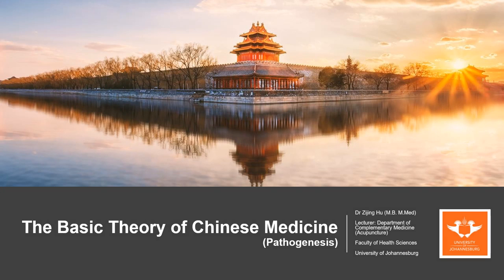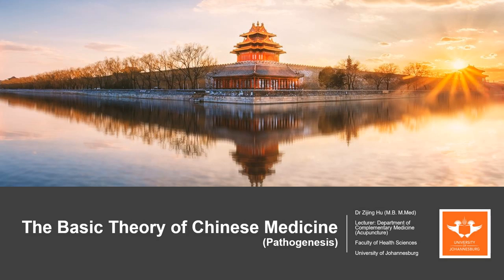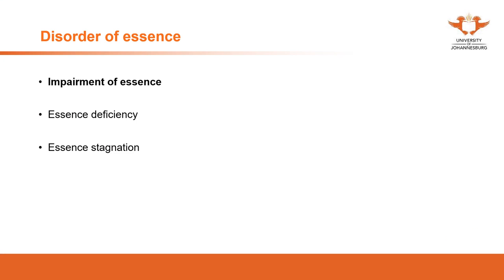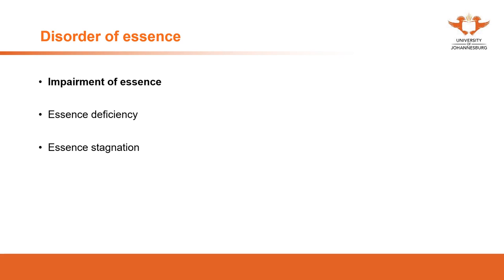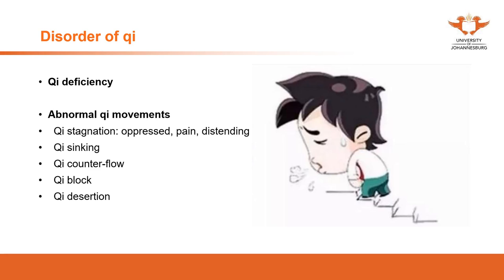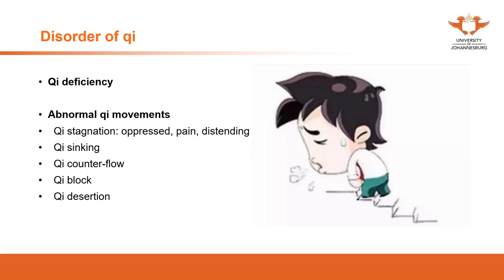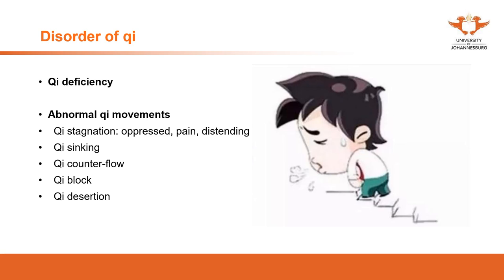151. UJ online lectures:Basic theory 47 Pathogenesis 3 Disorder Of Essence & Qi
151. UJ online lectures:Basic theory-Pathogenesis 3 Disorder Of Essence & Qi